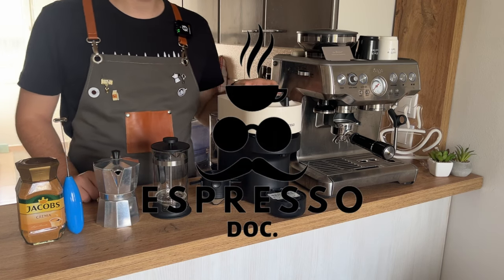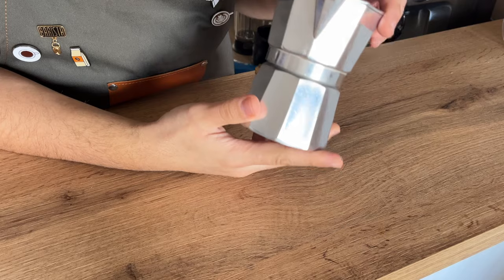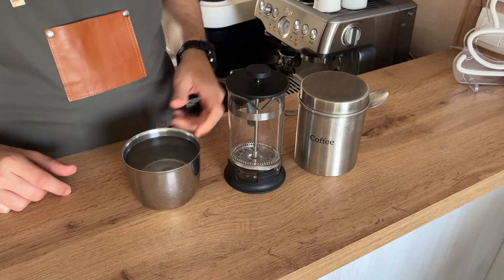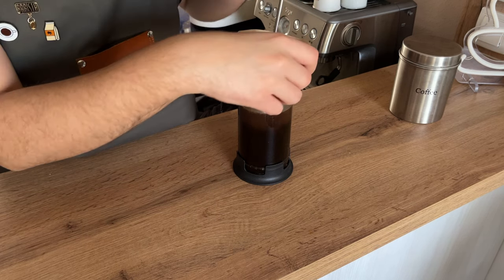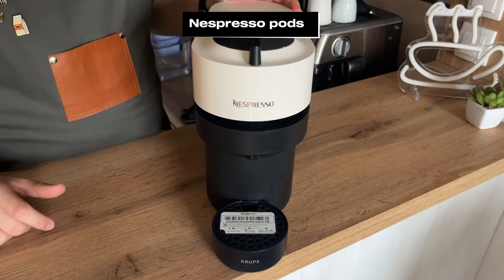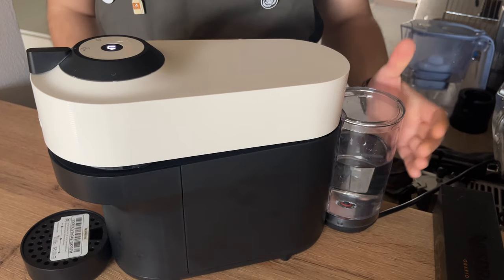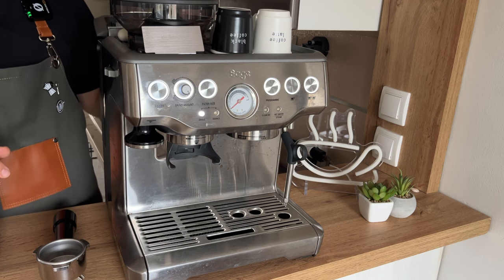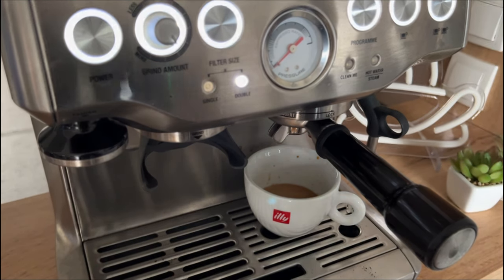6 Ways to Make Coffee at Home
Welcome to my practical guide on how to make coffee at home with or without a coffee maker and how to save money on coffee. This video is designed for coffee enthusiasts of all levels, offering step-by-step instructions to help you brew the perfect cup while saving money. Here’s what you’ll learn:

1. Instant Coffee: Discover how to elevate the simplest form of coffee into a satisfying drink. (My recommendation Jacobs instant coffee
2. Moka Pot Coffee: Step-by-step on creating a robust, stove top espresso-like coffee with this traditional Italian brewing method. (My recommendation Illy 100% arabica
3. French Press Coffee: Techniques for extracting rich flavors and aromas for a full-bodied coffee. (French press
4. Pour Over Coffee: Master the art of pour over for a clean, nuanced cup of coffee with precise control over brewing variables.
5. Nespresso Pod Espresso: Using a Nespresso Vertuo machine, learn how to make quick, barista-style espresso at home with the convenience of pods. (The machine + free pods
6. Espresso: Detailed tips for brewing professional-quality espresso shots with your home espresso machine. (My machine Breville Barista Express

Along with brewing methods, I'll share essential tips on the coffee water ratio for each method, the ideal temperature and grinding for different types of coffee. Whether you’re in a rush or have time to savor the brewing process, these methods will help you enjoy better coffee at home without spending a fortune at coffee shops.

0:00 Intro
0:38 Instant Coffee
1:42 Moka Coffee
3:27 French Press Coffee
5:51 Pour Over Coffee
7:35 Nespresso Pods
9:32 How to Make Espresso